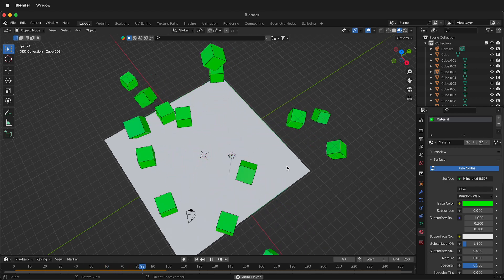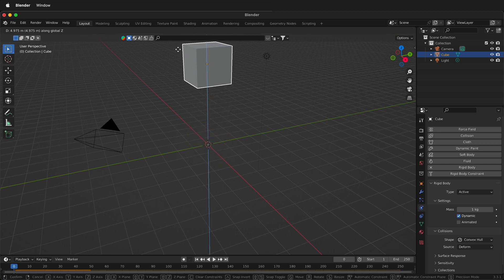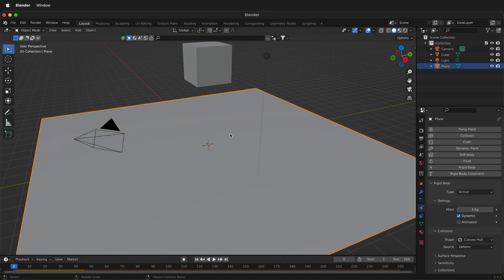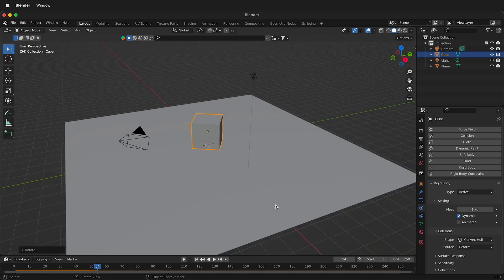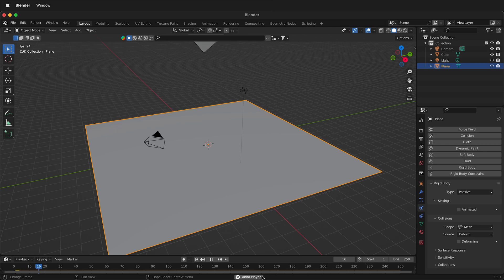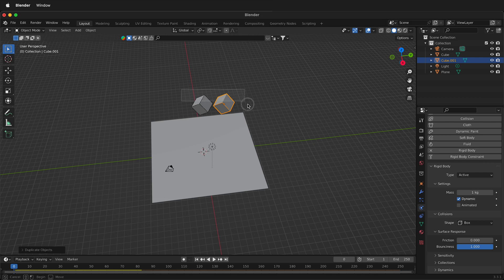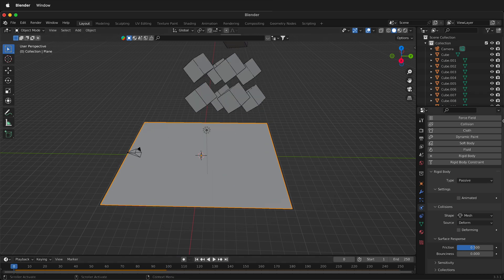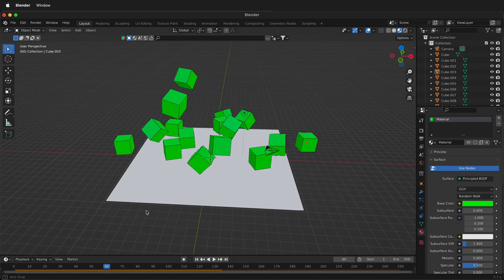Rigid Body Physics Blender Tutorial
Blender Rigid Body Physics Quick Start Tutorial to get you started using physics simulations in Blender. Learn how to set passive bodies and active bodies. Why does a rigid body fall down in Blender? How do you stop a rigid body from falling? Change the physics force parameters to create more interesting 3d animations.

Links